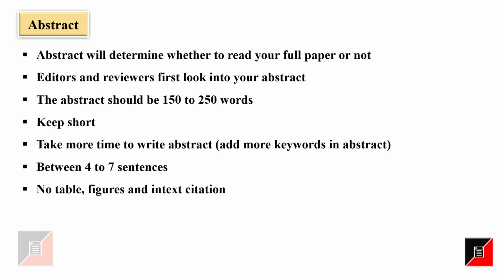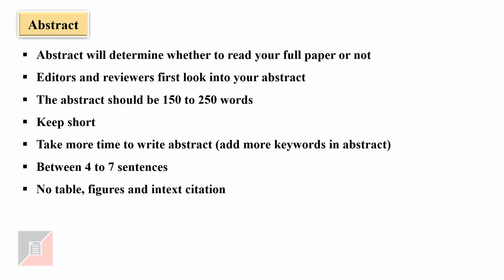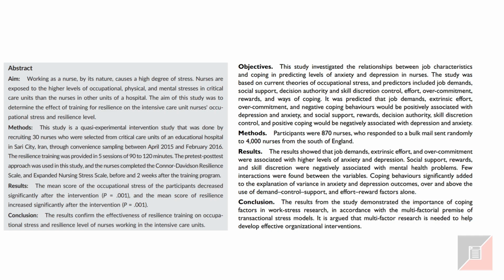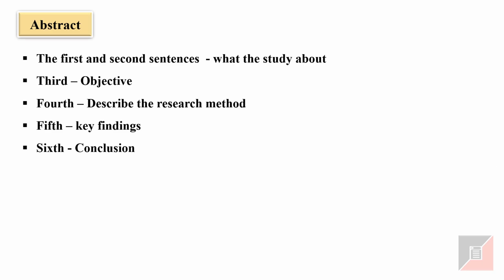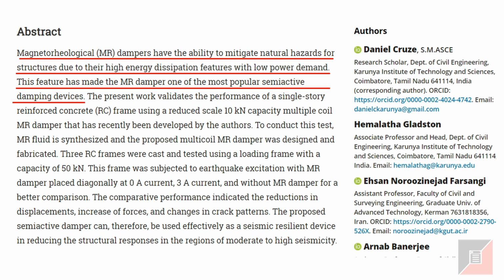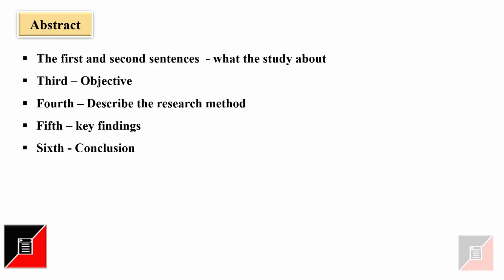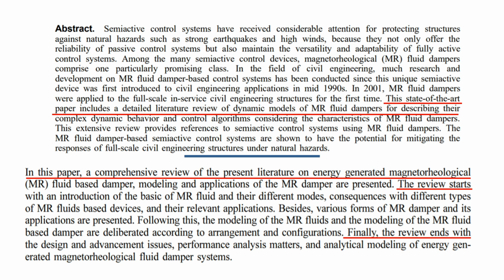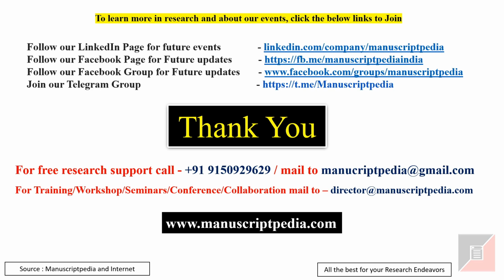Research Paper Abstracts Made Easy: A Beginner’s Guide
Struggling to pack months of intense research into a tiny 250-word paragraph? In this beginner-friendly guide, we break down the exact framework you need to write a clear, powerful, and professional abstract for your research article from scratch.

The abstract is arguably the most important section of your manuscript. It is the first thing journal editors, peer reviewers, and global scholars read before deciding whether to open your full paper or move on. Writing it doesn't have to be a guessing game. In this tutorial, we move past the academic jargon and show you a simple, repeatable 5-part formula that guarantees you cover all your bases: background, research gap, methodology, core findings, and broader implications.

Whether you are finishing an engineering lab report, a social sciences thesis, or preparing a manuscript submission for a high-impact Scopus or Web of Science journal, this step-by-step masterclass will help you write a flawless abstract fast.

📌 What you will learn in this beginner's blueprint:
0:00 - Introduction: Why the Abstract is Your Paper's Billboard
1:15 - The 5-Sentence Formula: Structuring Your Abstract Without the Stress
2:45 - Part 1: Stating the Context & The Crucial Research Gap
4:15 - Part 2: Highlighting Your Methodology & Experimental Design Simply
5:40 - Part 3: Showcasing Key Results (What Data Actually Belongs Here?)
7:10 - Part 4: The Big Picture (Drafting an Impactful Conclusion Sentence)
8:35 - Academic SEO: Choosing High-Traffic Keywords to Boost Global Discoverability
10:10 - Common Pitfalls: Word Count Violations, Over-referencing, and Vague Phrases

Stop staring at a blank document. Master this structural template, simplify your academic writing workflow, and make a lasting impression on journal editors and reviewers!

💡 What is the target word count for your current project's abstract? If you're stuck on a particular sentence, share it in the comments below for some peer feedback!

If this step-by-step beginner's guide made abstract writing easier for you, please give it a LIKE, SHARE it with your research colleagues, and SUBSCRIBE for weekly academic productivity and publishing strategies!